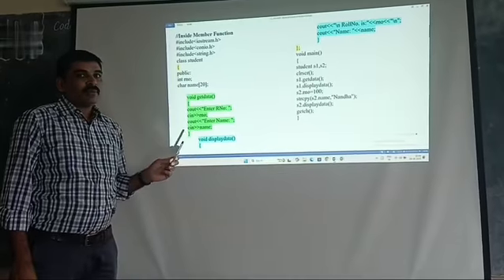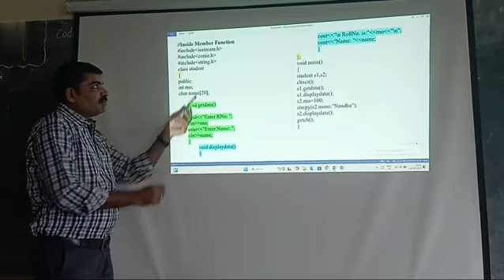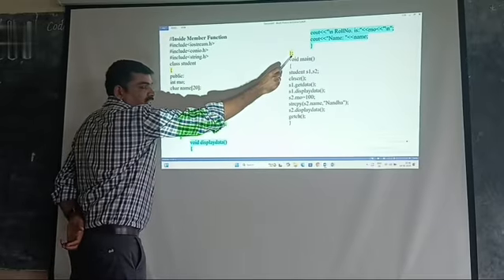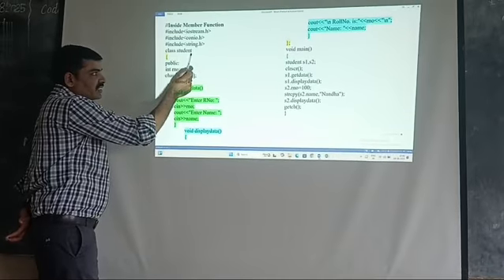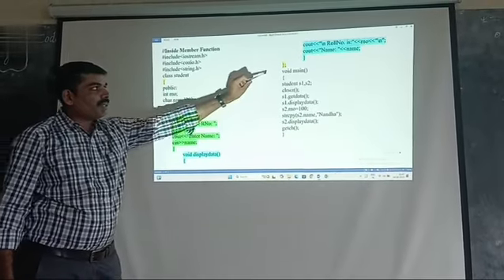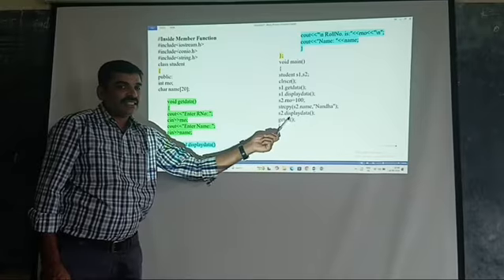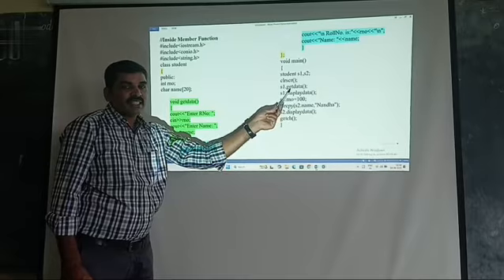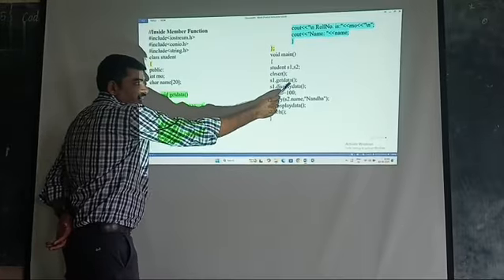C++ Inside member function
In C++, a member function defined "inside" a class refers to a function whose entire definition (including its body) is placed directly within the class declaration.